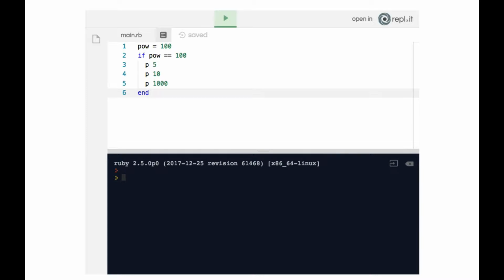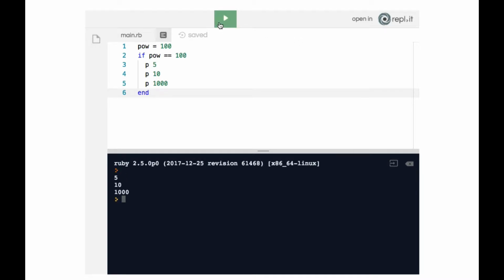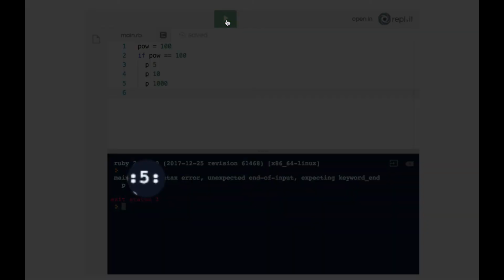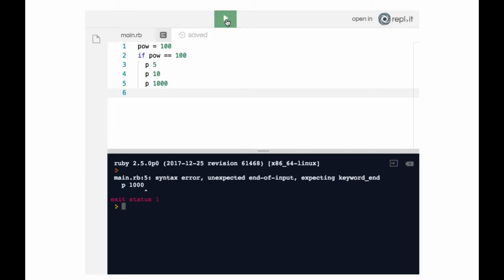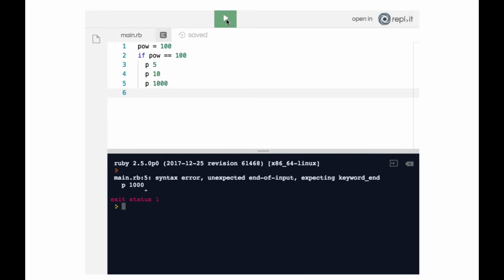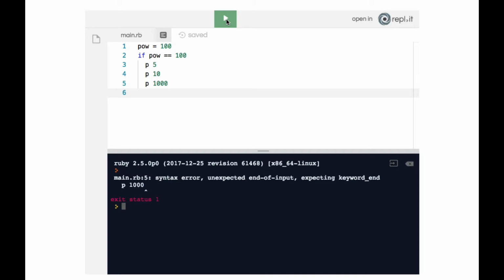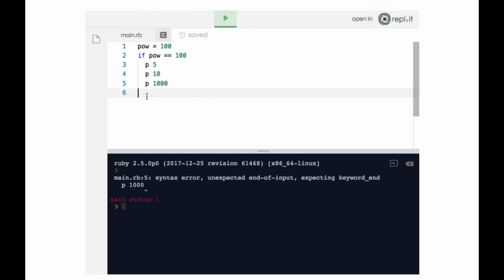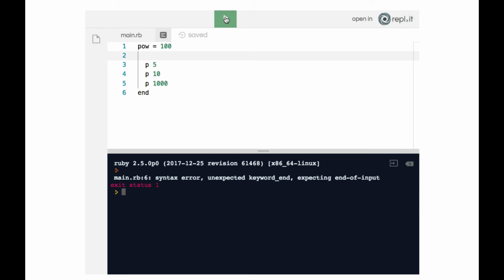Anyone Can Learn To Code #25